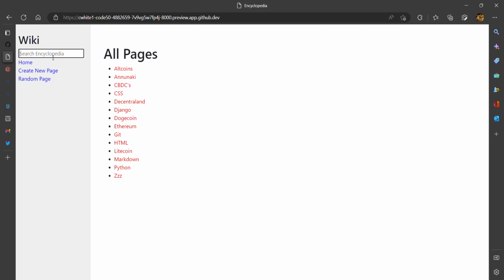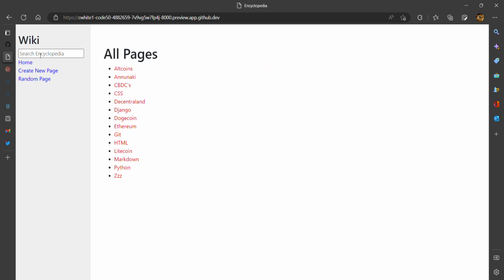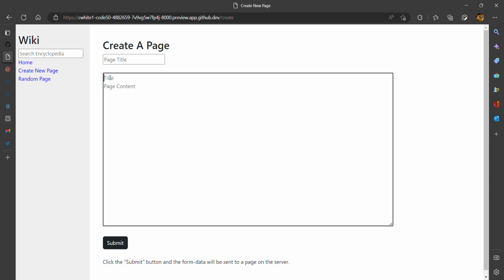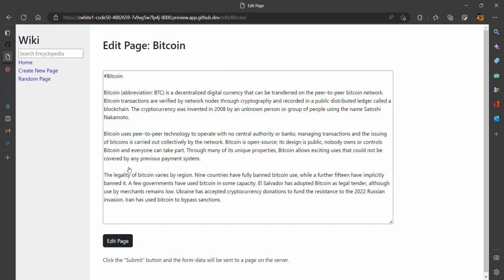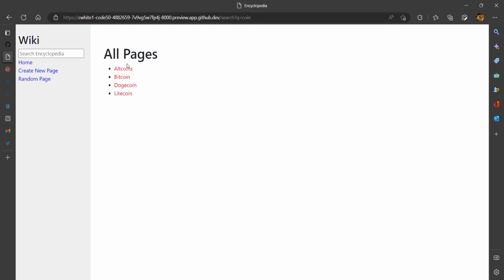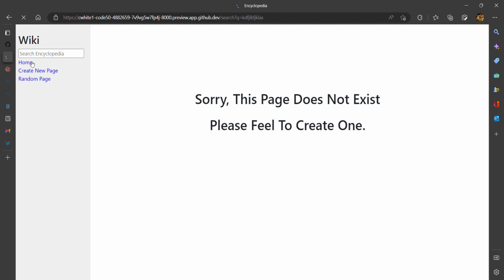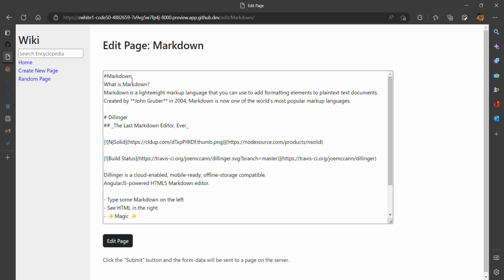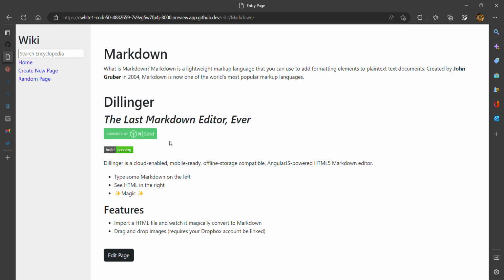Wiki CS50W Project 1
This is Project 1 titled Wiki for CS50 Web Programming with Python and JavaScript.  This project was designed with Pythons Django application.
The spec for the project was to design a website a functions and somewhat looks the same as Wikipedia.   It was certainly a lot harder than it looks and took approximately 25 hours to code.

-timestamps-

00:00 Introduction
00:18 Index
00:41 Entry
01:34 Create
02:28 Edit
02:50 Search
03:38 Random
04:01 Markdown